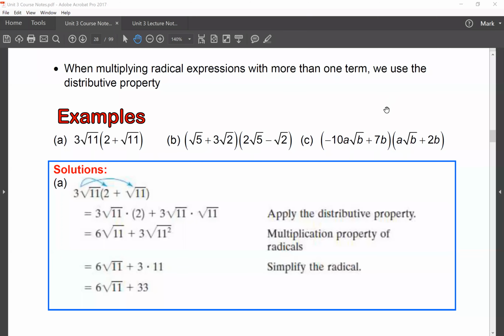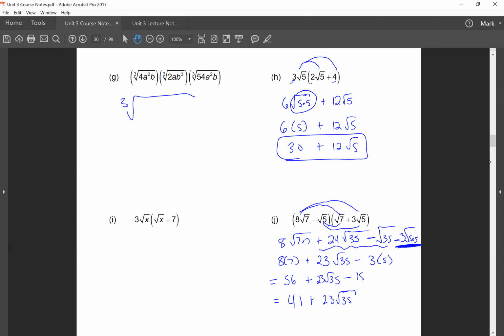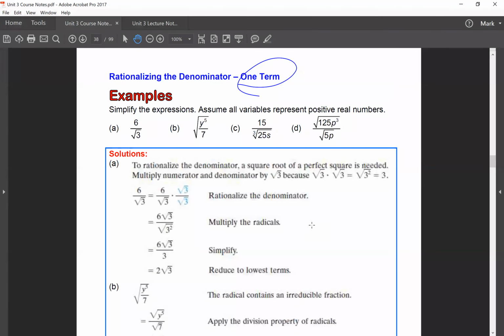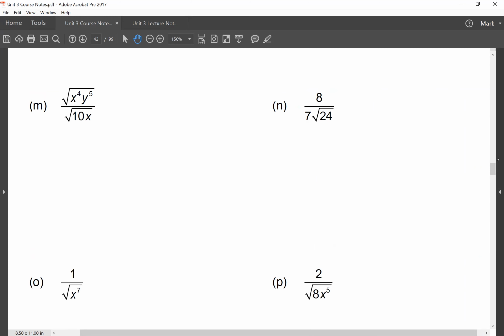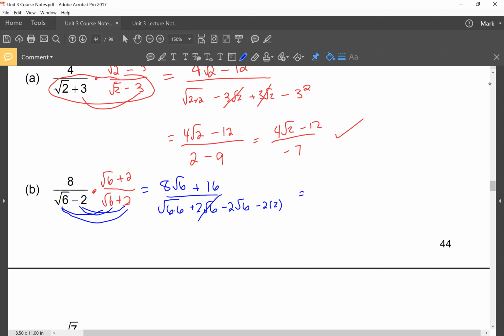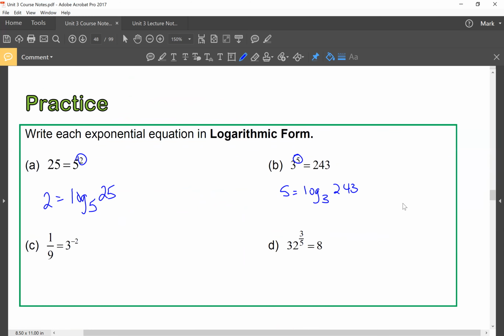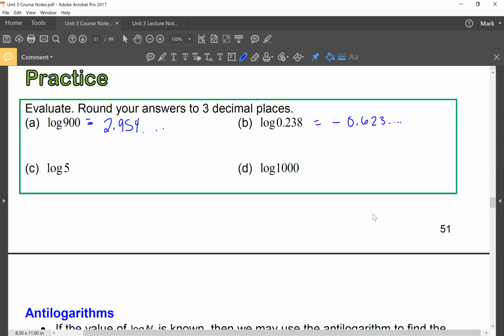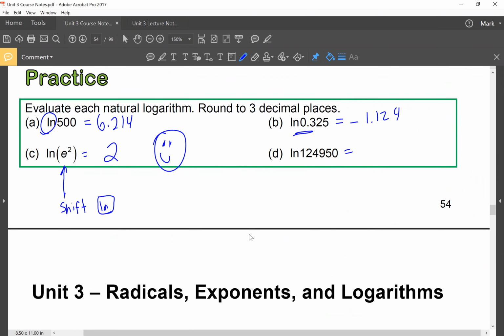MA1700 Week 6 - Lecture 2 (Topic 23 - 25)